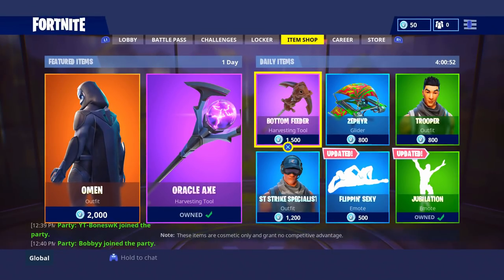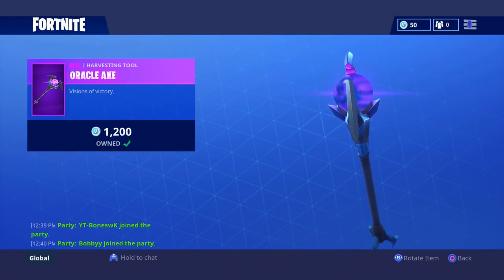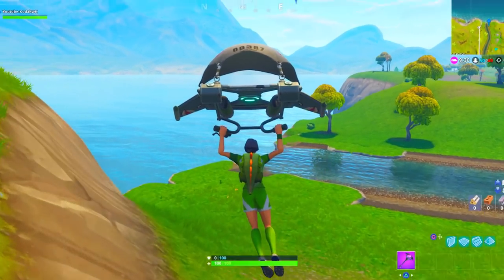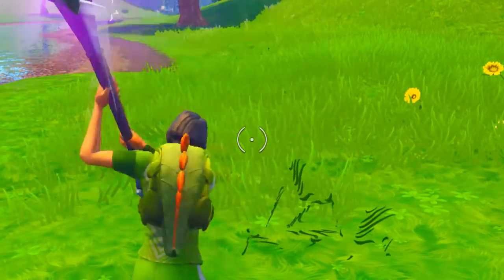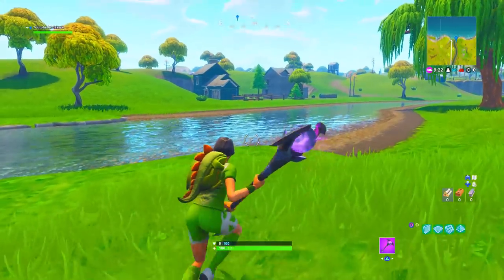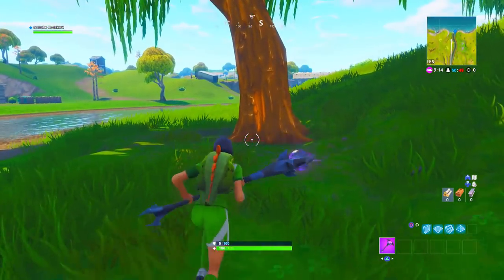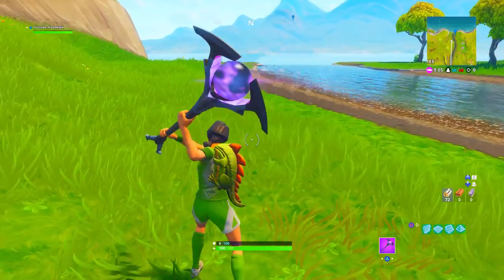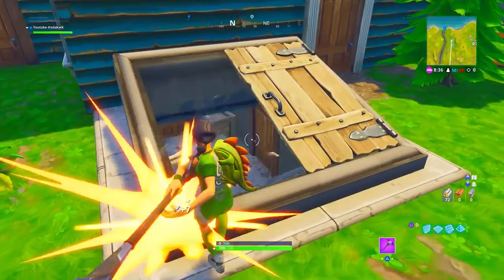Oracle Axe REVIEW! Sound, Trail, and MORE! [Skin Review 9]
🚨This is a review of the new oracle axe that just came into the shop. This axe has many cool sounds, trails, and more! this is skin review 9! hope you guys can take this video and have it help you make the decision on if you want to buy it or not!

1,800 - March 8, 2018
2,000 - April 2, 2018
3,000 - April 11, 2018
4,000 - April 19, 2018
5,000 - April 23, 2018
6,000 - April 26, 2018
7,000 - May 1, 2018
8,000 - May 6, 2018
9,000 - May 9, 2018
10,000 - May 12, 2018
11,000 - May 15, 2018
12,000 - May 16, 2018
13,000 - May 19, 2018
14,000 - May 22, 2018
15,000 - May 24, 2018
20,000 - June 4, 2018
🆕Videos you can Expect from me!
Fortnite Item Shop
Fortnite News
New Fortnite Update
Fortnite Shop
Fortnite Skins
Who is Under The Skin
Fortnite Gameplay
Fortnite Tips
Fortnite Tutorials